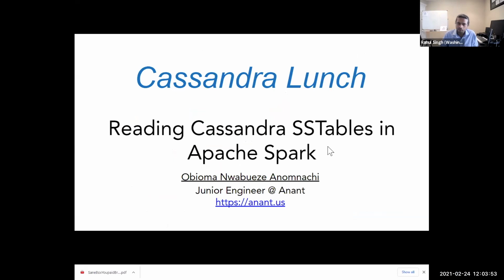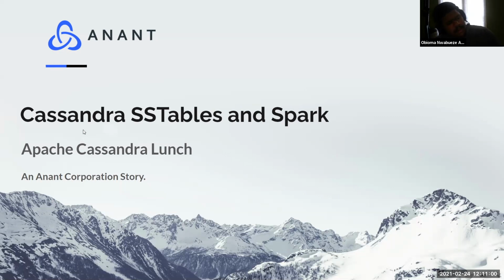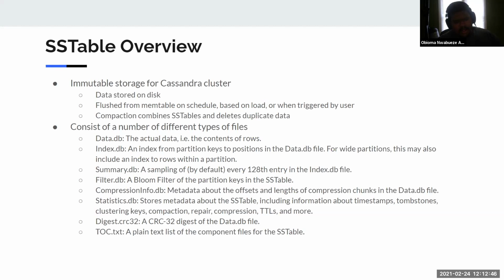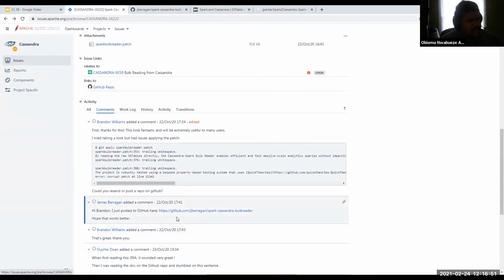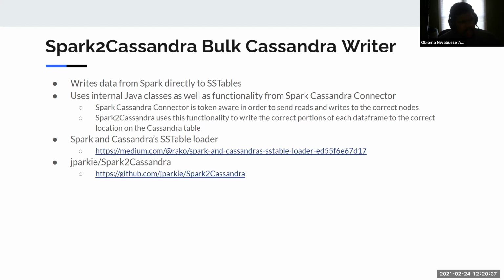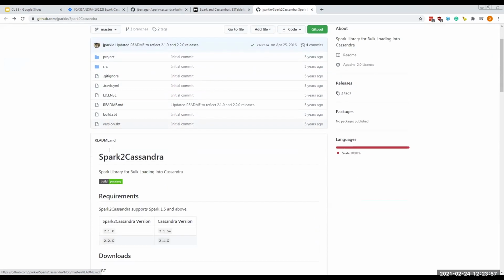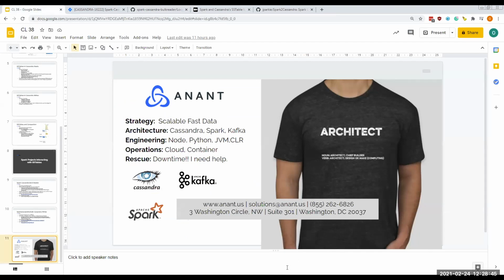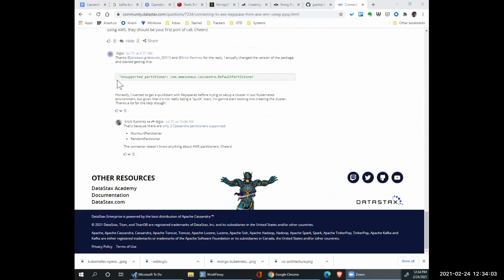Apache Cassandra Lunch Online Meetup #38: Cassandra SSTables and Spark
In Cassandra Lunch #38, we cover Apache Spark projects that interact with Cassandra specifically through Cassandra’s SSTables. We discussed the nature of SSTables and their usage within Cassandra before moving on. Then we went over a few projects that make use of Cassandra SSTables for data management with Apache Spark.